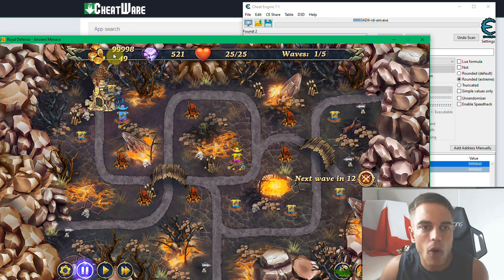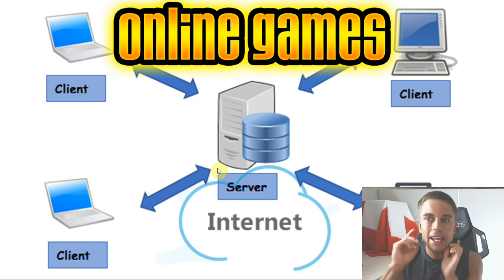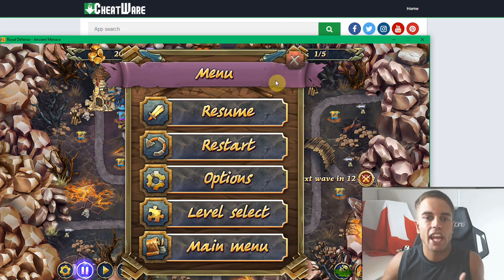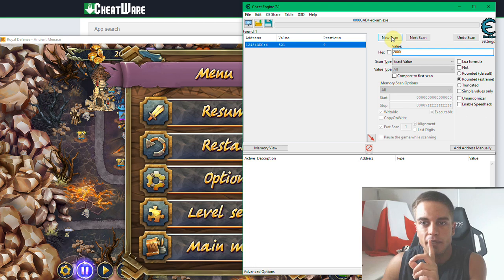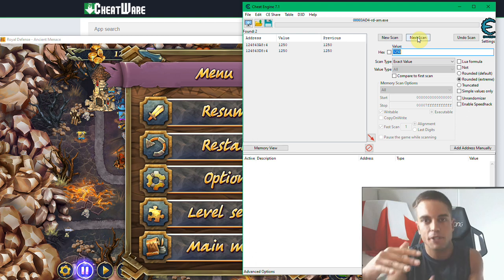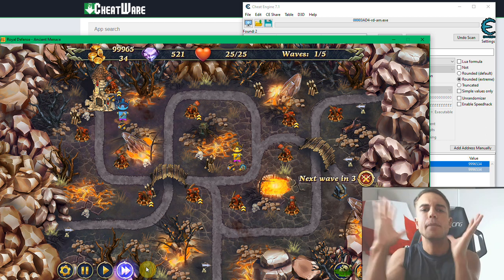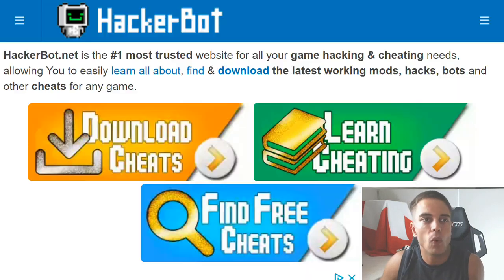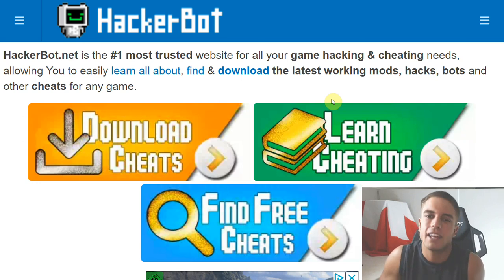Cheat Engine for Idiots | Beginner Tutorial & Basics of using CE and .CT to Hack any PC Game (2022)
A video tutorial by Game Jacker on how to download and use Cheat Engine to cheat in any PC game. Use CheatEngine to get unlimited money, gems, gold, skill points, god mode, unlimited health any other powerful game hacks in any game easily and quickly!
Download link in the page above.

A guide on how to hack money in offline game, enable speed hacks, downloading Cheat Engine safely, using .CT Cheat Tables using Cheat Engine .exe and more.

Cheat Engine is no doublt the very best game cheating software for PC, the top 1 best memory editor and one of the best tools for playing video games on Windows PC period.